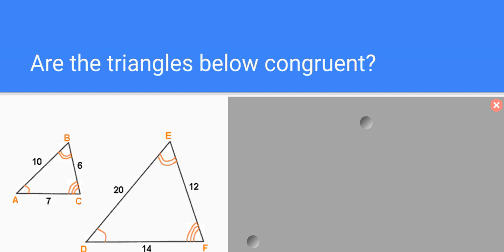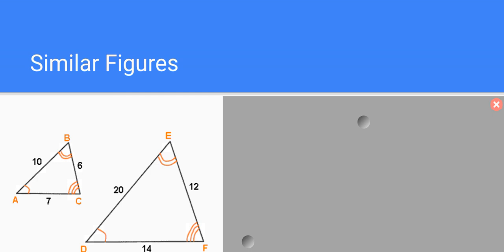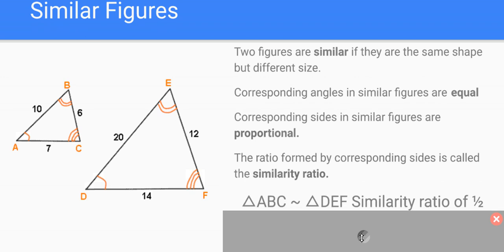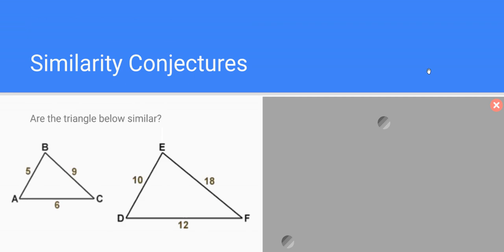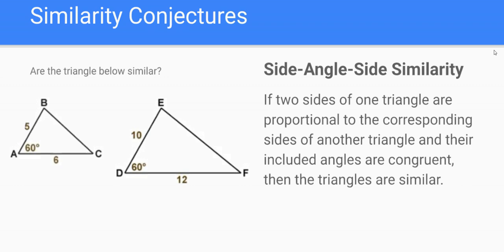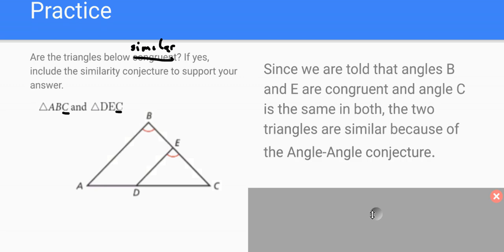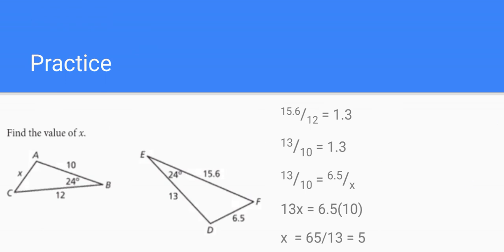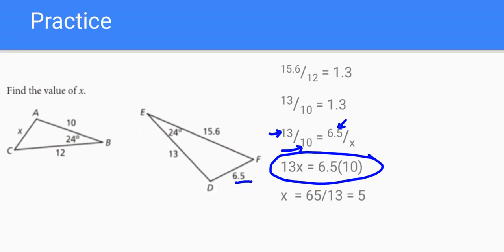Similar Triangles Lecture